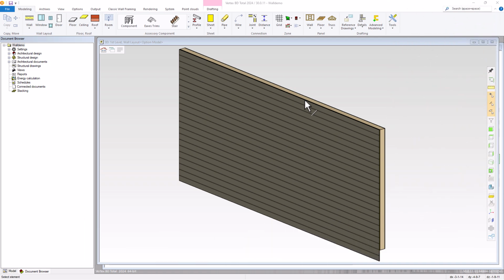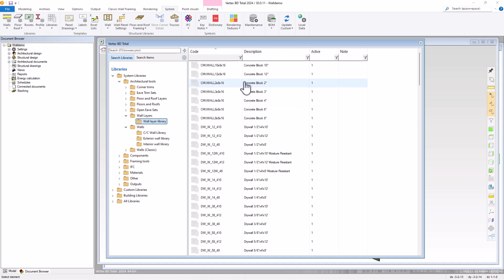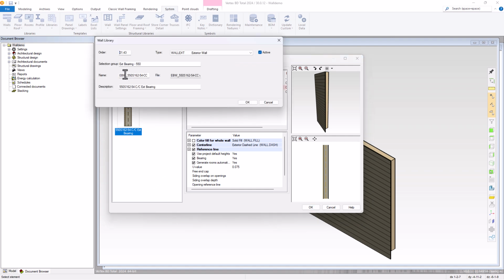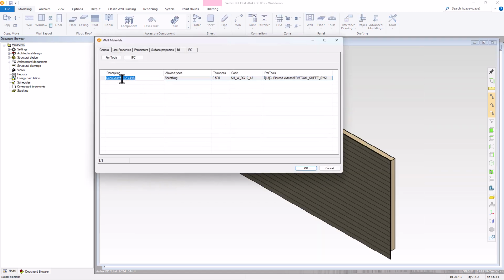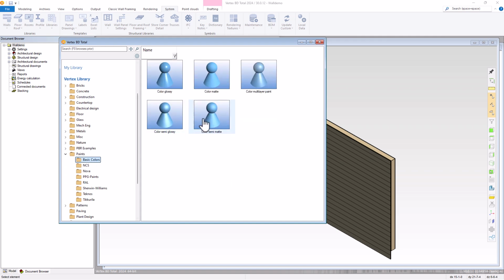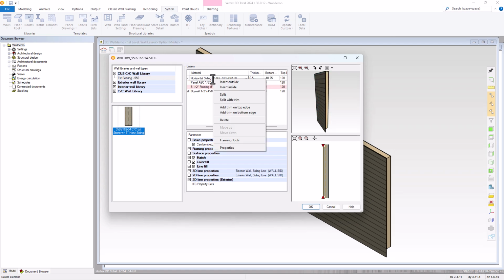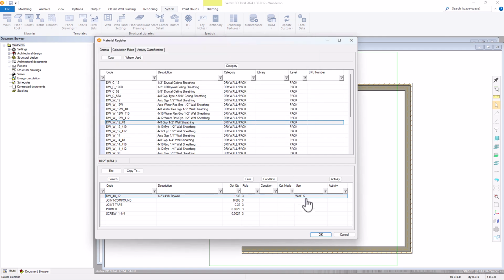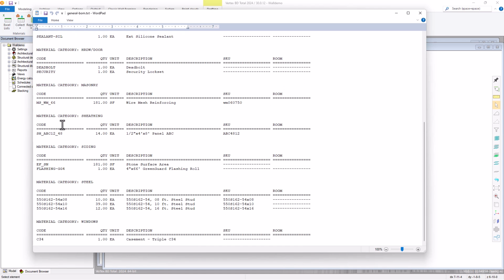Creating Custom Walls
Learn how to create custom wall types and the wall layers and framing tools that make up the walls in Vertex BD.  See how to create new custom libraries then add and edit the new components.  Also, watch an example of how to create a wall layer for a new sheathing material and the corresponding sheets that is generates, including how to add a new surface texture and how to add the new material to the Material Register for material reporting.

Video Timestamps
0:00 Intro
00:31 Wall Type Definition
01:19 Wall Layer Definition
02:01 Wall Frame Tool Definition
03:06 Wall Type Parameters
03:19 Wall Type Library
05:06 Wall Layer Library
05:27 Wall Framing Tool Library
05:56 Wood Version Wall Libraries
06:42 Creating a Wall Type
11:00 Creating a Wall Frame Tool
13:52 Creating a Wall Layer
16:26 Creating Structural Sheet Material
18:52 Creating a Rendering Texture Map
22:44 Editing a Wall Type
29:30 Adding Material in the Material Register
33:16 Adding a Material Pack in the Material Register
35:28 Generating a Material Report